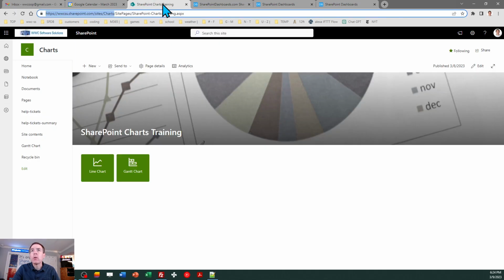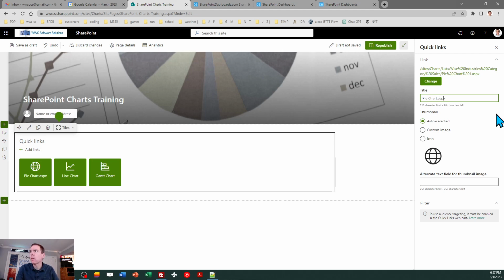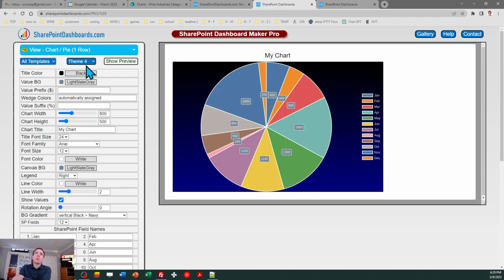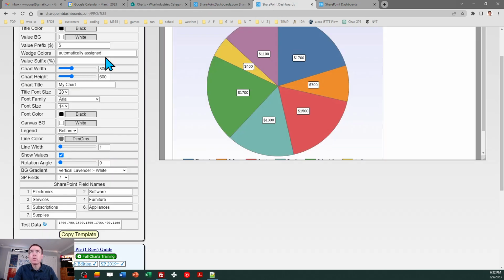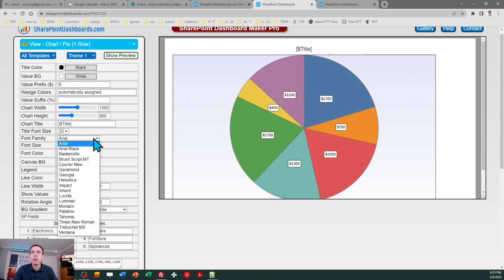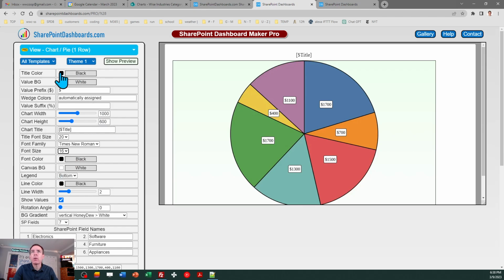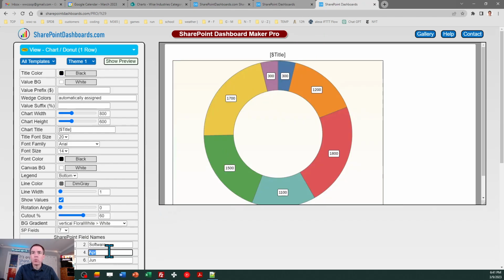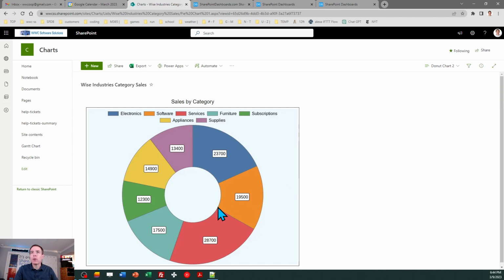SharePoint Charts Complete Training - Pie Charts and Donut Charts (Part 6)